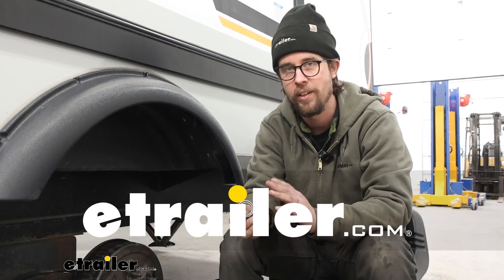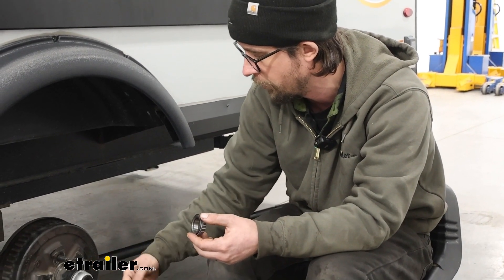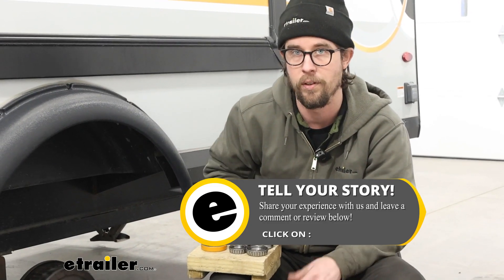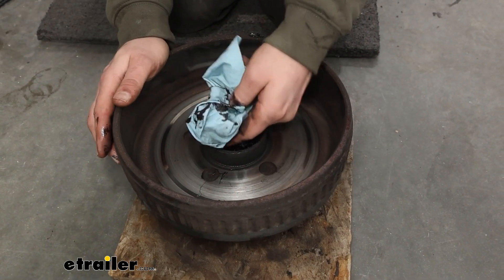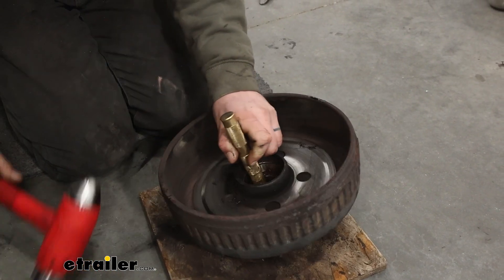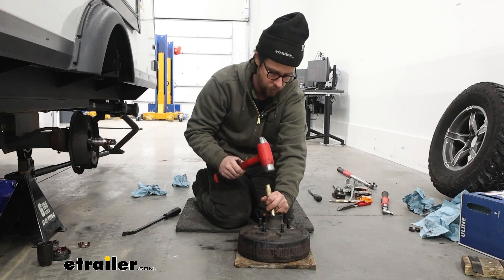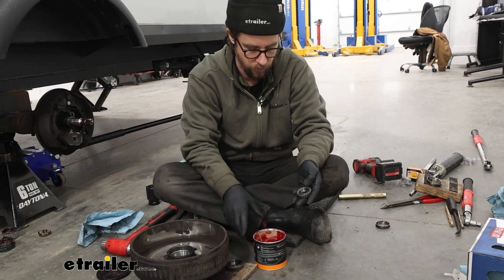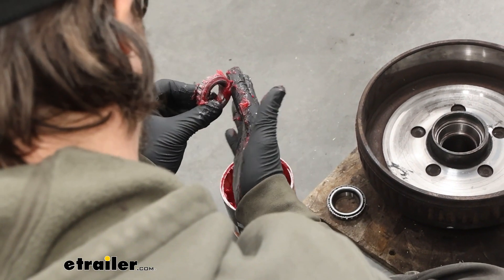Installing the Timken L44649 Trailer Wheel Bearing on a 2022 Forest River Rockwood Geo Pro Travel Tr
Click for more info and reviews of this Timken Trailer Bearings Races Seals Caps:

Search for other popular Forest River Rockwood Geo Pro Travel Trailer parts and accessories:

Hi, Jesse here with Etrailer.  Today we'll be taking a look at  and I'll show you how to install the Timken replacement  trailer bearing L44649.  These will be the outer bearings of the hubs  of our 2022 Forest River Geo Pro travel trailer.  If you're just trying to replace some worn out bearings  or maybe you know you're long overdue  and you're looking to get a slight upgrade,  you really can't go wrong with Timken's trailer bearings.  Also, if you're replacing one of the bearings,  then you'll most likely be replacing both along  with the races and the seals.  We'll start with the inner bearings.

These are our larger bearings.  The ones that we're looking at in particular  are L68149 bearings.  That's an industry standard number.  So if you're wondering what size bearing you need,  you can just pull your hub off, look on the back  of your bearings and that number will be printed there.  Or you could take a micrometer and measure it,  but it's a lot easier just to look at a number.

So these Timken bearings, they're made  of their own special alloy that Timken has  and they're said to cut down on noise and vibration.  They're super high quality, so really a roller bearing.  It's just gonna be two cylinders  with some roller bearings in between them  and you would pack that full of grease  and then the grease is what keeps  the bearing protected and tight.  As you can see, they fit almost perfectly together.  So it's gonna hold your bearing in place  and allow you to have a nice smooth ride.

The outer bearing is made of that same alloy  and you'd be able to identify the L44649  the same way as the inner bearing.  However, it's a little bit easier.  You would just have to pop this cap off,  take your spindle nut and washer off,  and you should see that number printed right there.  But once again, it's made of that same alloy,  super high quality,  and the race that it matches up with is a perfect fit.  Anytime we're replacing bearings,  it's definitely a good idea to replace the grease seal also,  just because to remove the grease seal,  you kinda have to damage it by prying up on it.

So this Timken one's a super high quality.  It's got this kind of rubberized paint on the outside  that's gonna help it stay seated in the hub assembly  and keep it from spinning,  and it's just got a super tight seal so you don't have  to worry about grease getting out from the  back of your hub assembly.  All in all, if you're looking  to replace some worn out bearings  or just looking to get an upgrade,  you can't go wrong with Timken.  They're made of super high quality metals  and they're gonna last you a really long time.  If you want to see how we got these installed on our trailer  today, then follow along and I'll show you how we did it.  First we'll start by removing the wheel.  Just make sure you have the axle supported by a jack stand  and the tire off the ground.  Take a 19 millimeter socket.  (socket whirring)  And set the wheel aside.  Now we need to get the grease cap off.  You can use a screwdriver  and kind of dig in between the outer lip,  but usually just give it a couple taps on the side  and it will kinda come off. (tool banging)  Now behind all this grease, we have a retainer clip.  Just get some of that grease outta your way  so you can see it.  Then with a small pry bar,  we'll just dig in there and pop it off.  And we can remove our axle nut.  It should just be hand tight.  If it's not, you can grab a socket,  it'll be an inch and a quarter.  Get that off.  With that nut removed,  our drum assembly should kind of pop off.  You may have to wiggle it back and forth.  Just watch out because we still have a washer  and a bearing here that will fall out on you.  Let's get that assembly off and set this up.  Now we need to get our seal off.  So one trick is to just slide your hub assembly  back into your wheel, get those studs lined up.  Get it to drop into place,  and then I'm just gonna screw on two lug nuts  on the other side.  This is just gonna give us more leverage  when we're prying back on the seal.  All right, now we can l